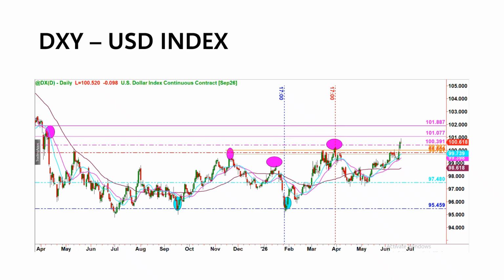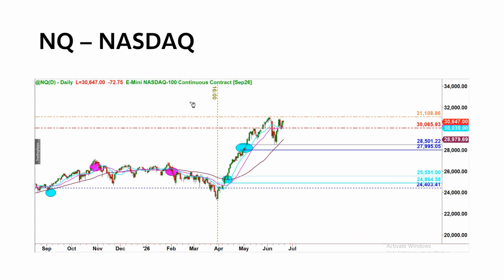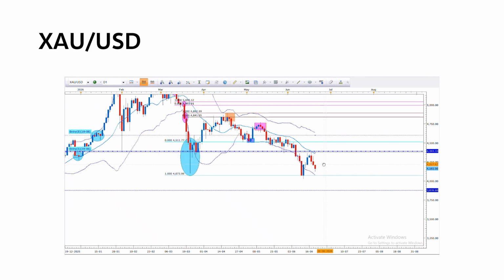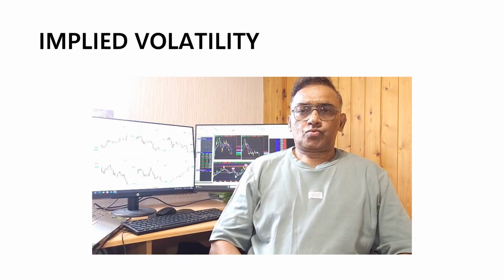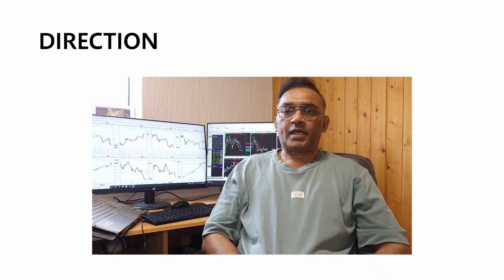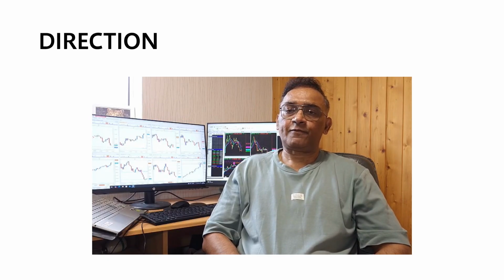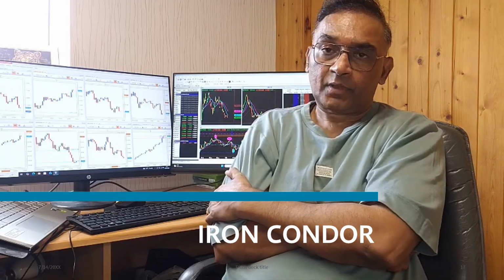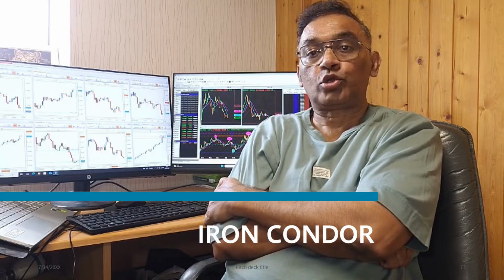VERSATILITY OF OPTIONS STRATEGIES